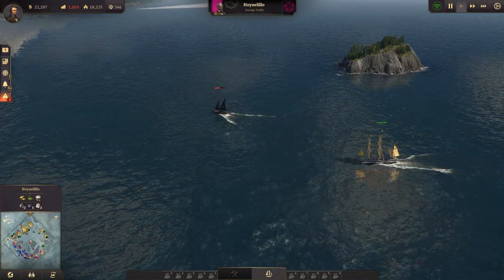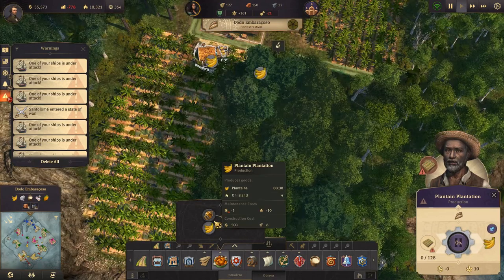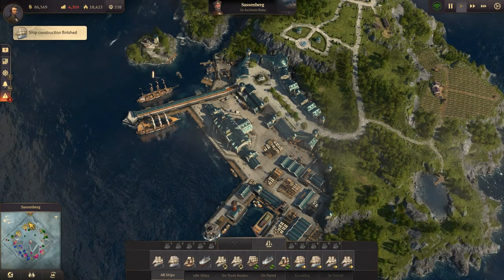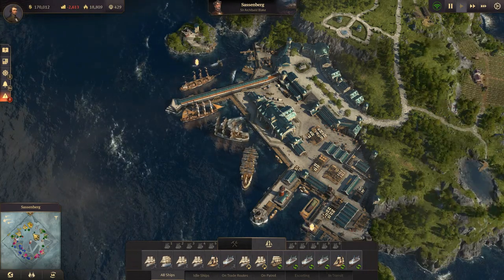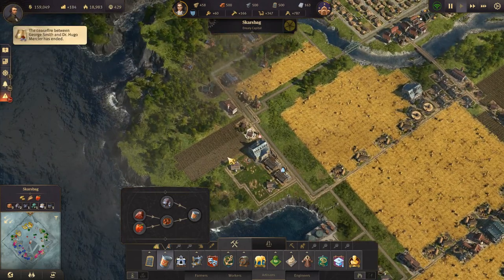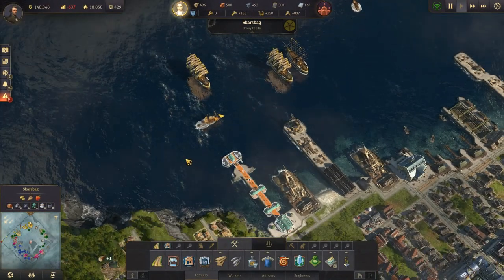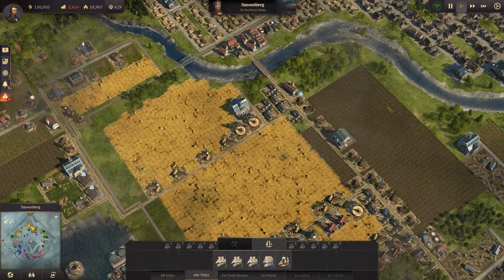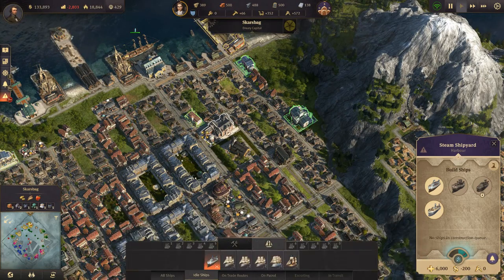Lets Play Anno 1800 Sandbox S3 Ep40 - Advanced Weapon Production